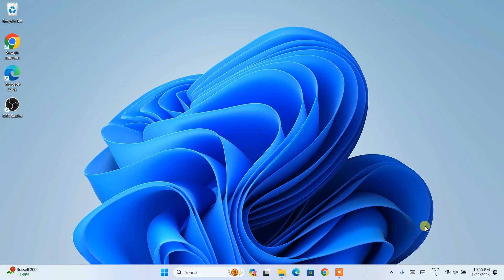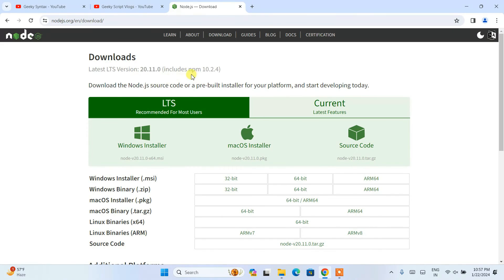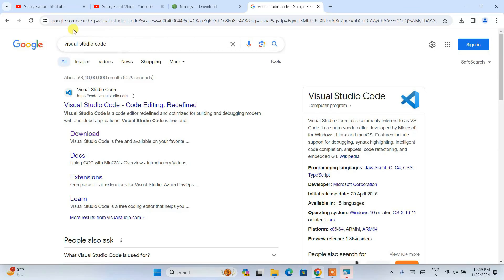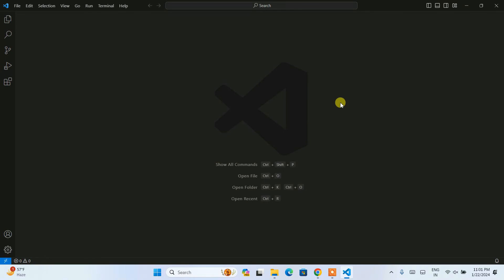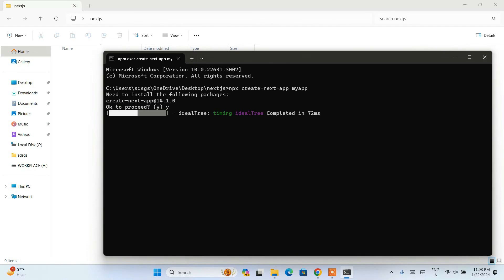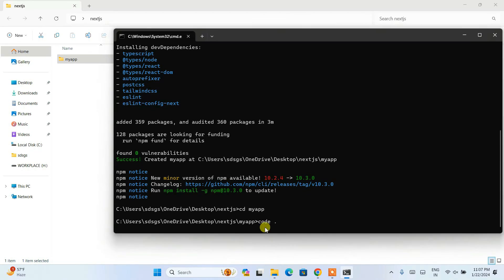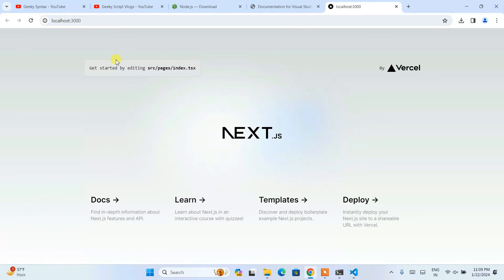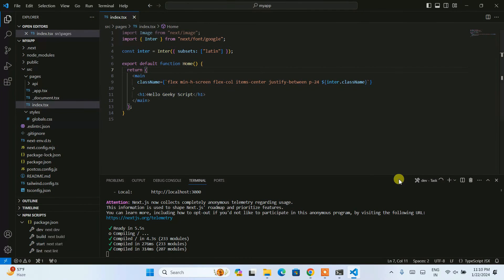How to Install Next.js 14 on Windows 10/11 [2024 Update] Create Next.js Project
Hello Everyone! Today in this video I am going to step by step guide you on How to install Next.js on Windows 10/11. And then I will also show you how to create a simple project in Next.js. Windows (64-bit).

Geeky Script (
@GeekyScript) is a Computer Science - Educational video creator 🎉

Next.js is an open-source web development framework created by Vercel enabling React-based web applications with server-side rendering and generating static websites.

Now before installing Next.js, you need to first install NodeJS in your system. So for that just go to step 1.

Step 1. How to Download NodeJS?
This page will lead to the NodeJS download page.

Find the installation file and click on it to download.
Now after downloading NodeJS save the file to the disk and follow the next step for installation.

Step 2. Install NodeJS
Double-click to run the NodeJS download file. Just follow the prompt as shown in the video and install NodeJS on your OS.

Step 3. Now after installing NodeJS in your system, it's time to install VS Code. So for that just go to the following link:

Double-click to run the Visual Studio Code installation file and install Visual Studio Code on your OS.

Step 5. Now to install and create a Next.js project just simply type the following command:
npx create-next-app mydemoapp

Topics addressed in this tutorial:
How To Download And Install Next.js On Windows 10 64-bit OS
Install Next.js on Windows 10
How to Install Next.js and Get Started
How to create Next.js project
Next.js 14 project